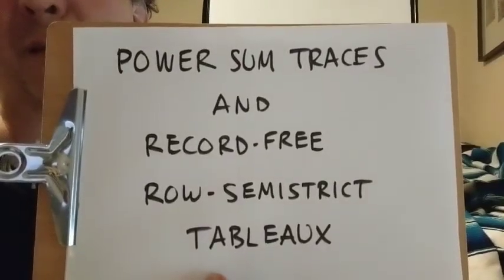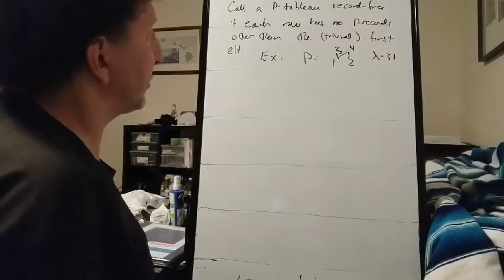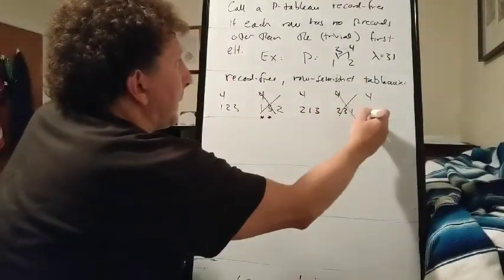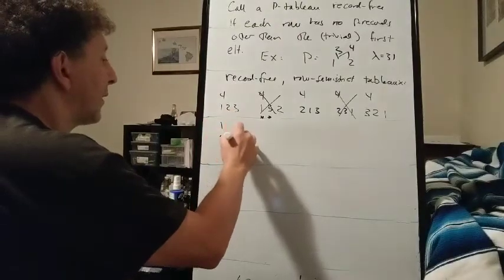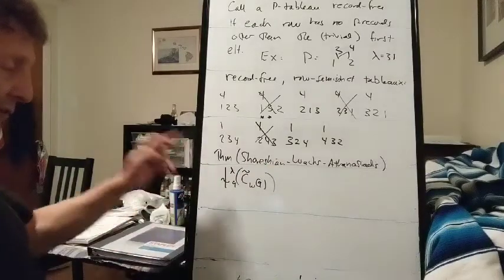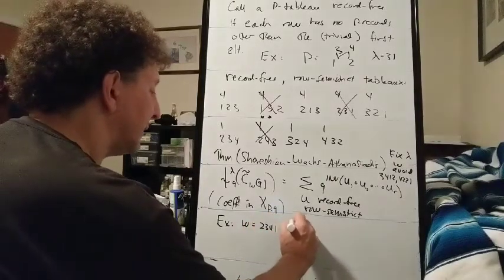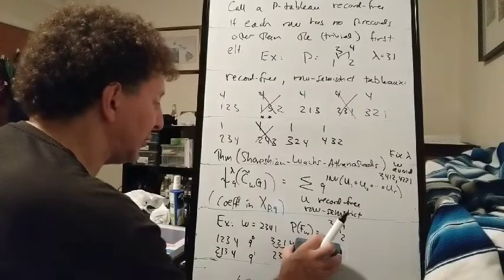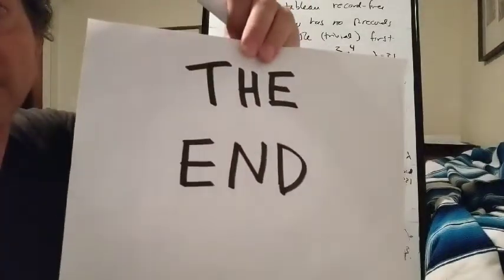MATH 450 Week 14 Lesson 2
Power sum traces and record-free row-semistrict tableaux